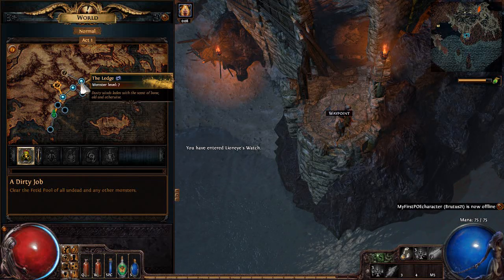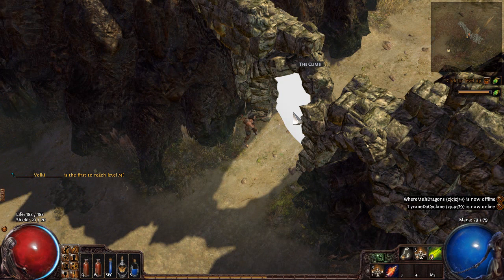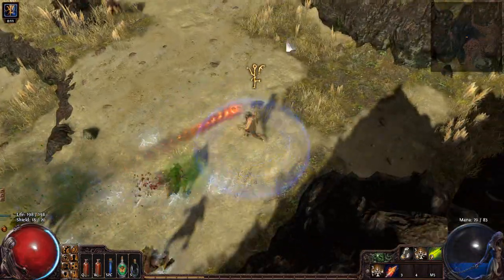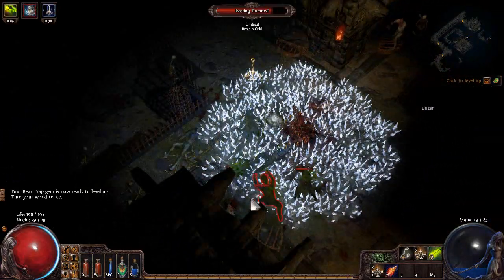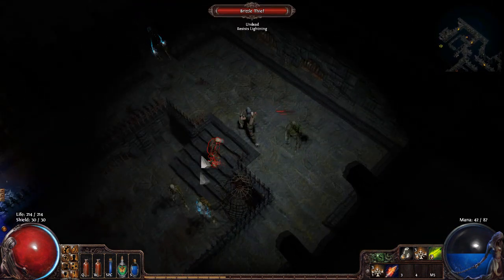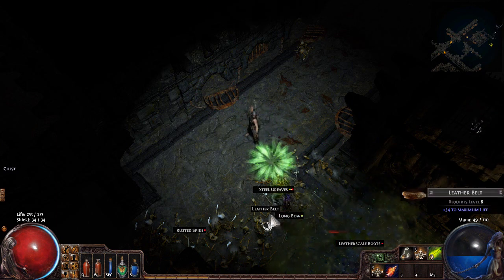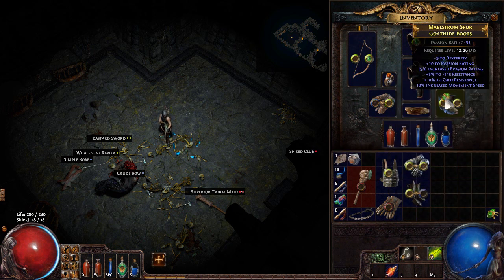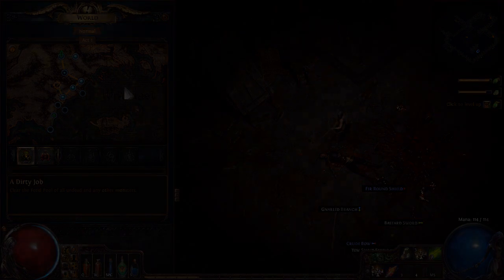The Path of Exile Survival Guide #2: The Ledge to Brutus - Act 1 Normal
In episode 2 of the Path of Exile Survival Guide we take waypoint from the Ledge through The Climb, The Prisons & on to fight Brutus, the first major boss in Path of Exile! The Climb and Prison zones can be pretty tricky so make sure you keep your flasks full and your gear strong!

Need more PoE Knowledge?
Or check out some of the playlists below!